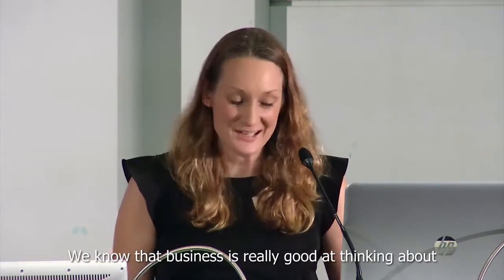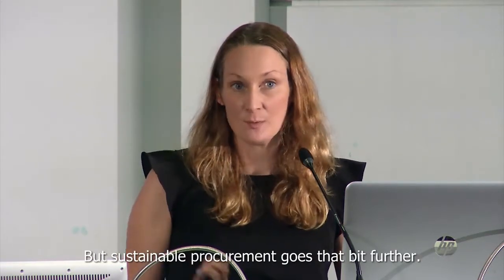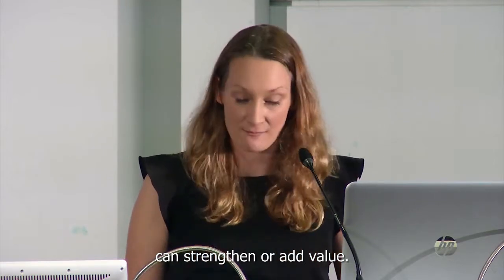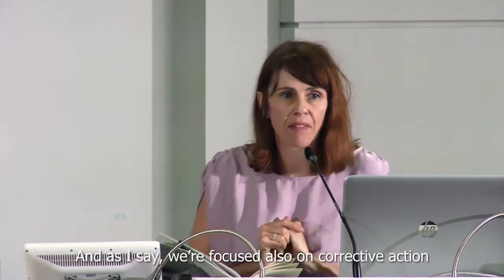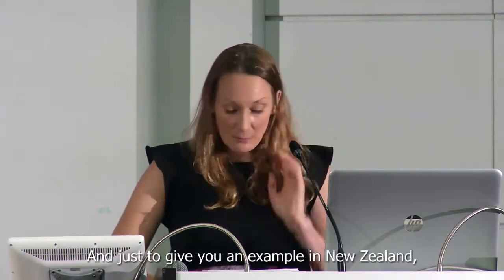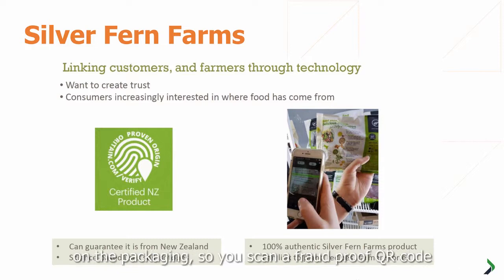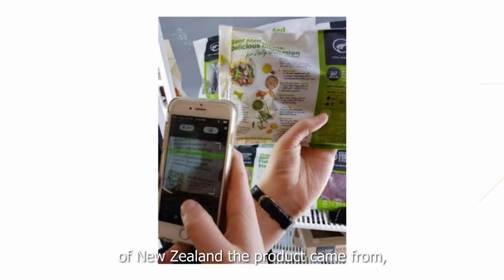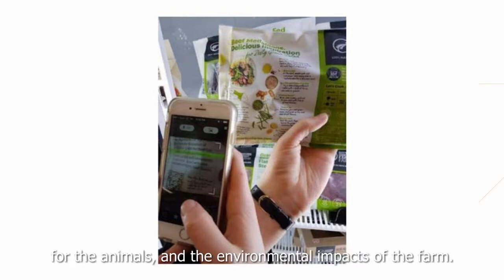Sustainable Procurement highlights November 2018